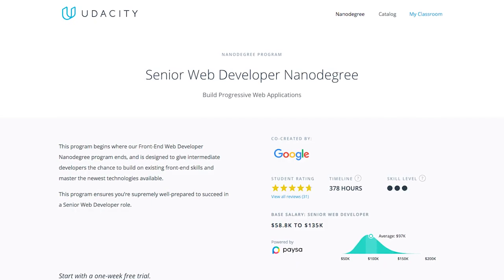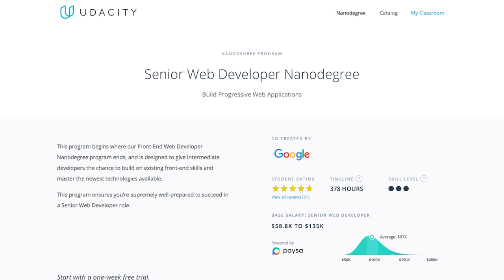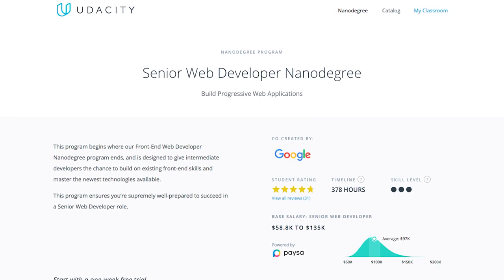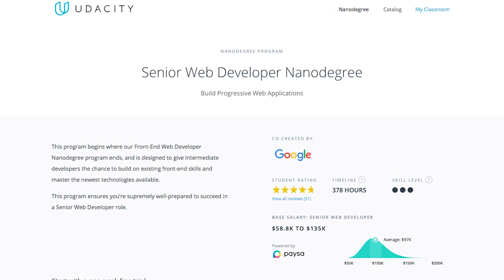Summit Report: That's a wrap! (Progressive Web App Summit 2016)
Rob Dodson brings The Progressive Web App Dev Summit comes to a successful, though weary, close.

Join the Udacity Senior Web Developer program to learn how to build Progressive Web Apps

And take a look at some of the Showcase PWAs that have already been built over

and join the conversation on chromiumdev.slack.com!

Twitter: Follow @ChromiumDev and use